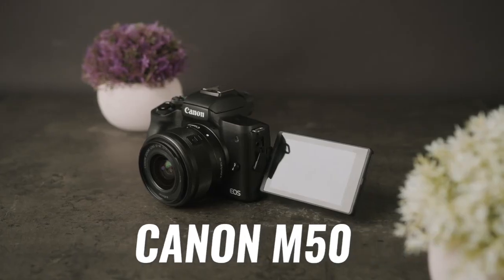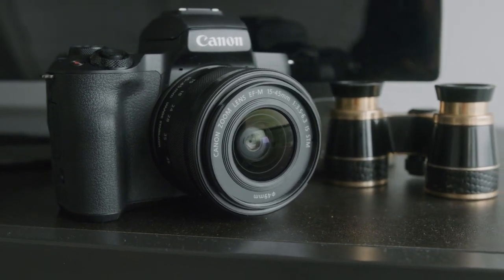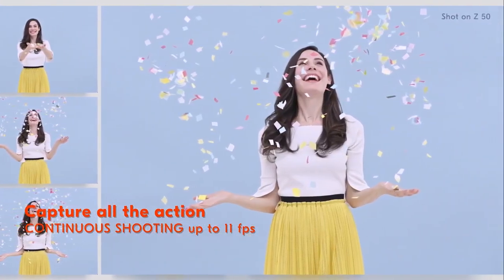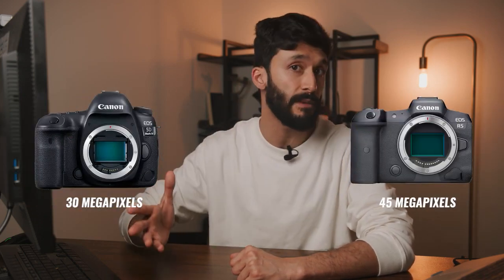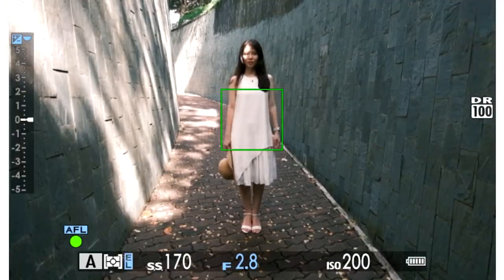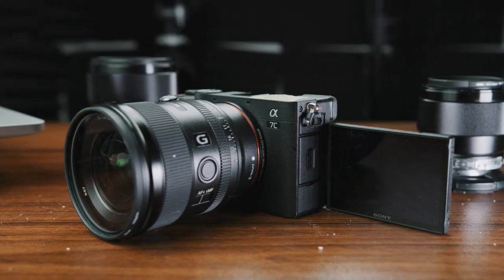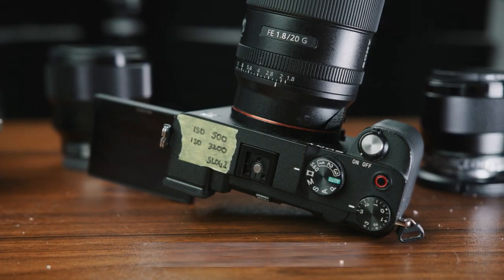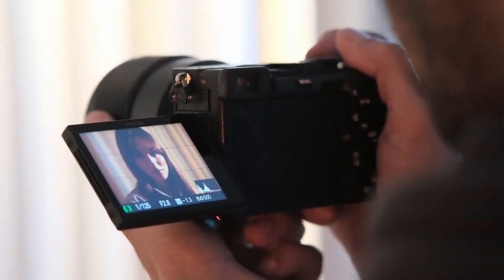Best Cameras For Photography In 2023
⭐Nikon Z50

⭐Fuji X-T5

⭐Sony A7C